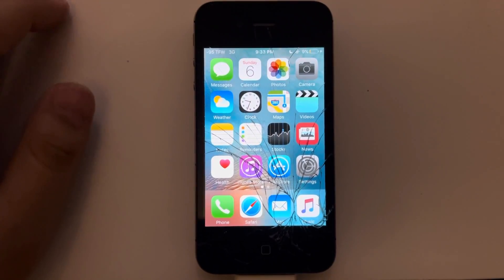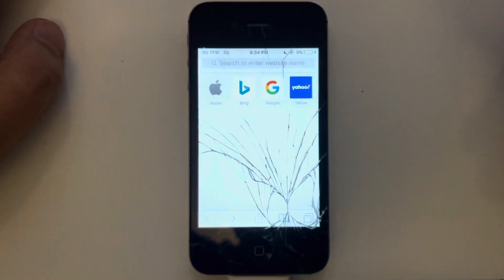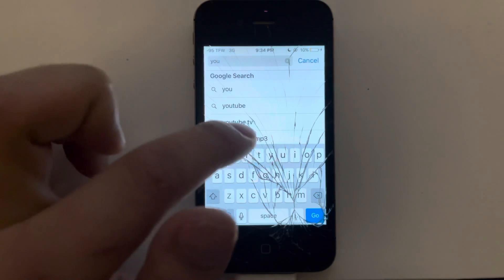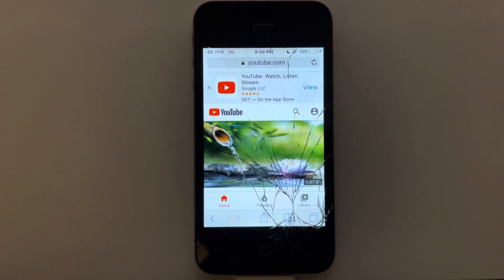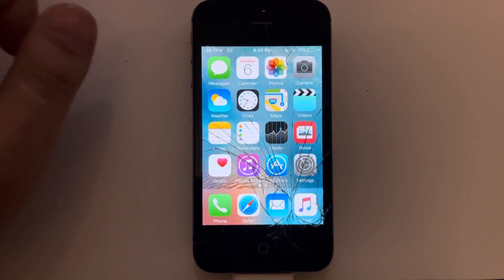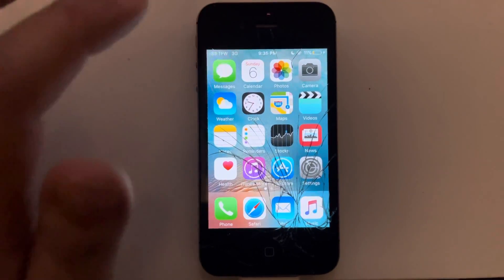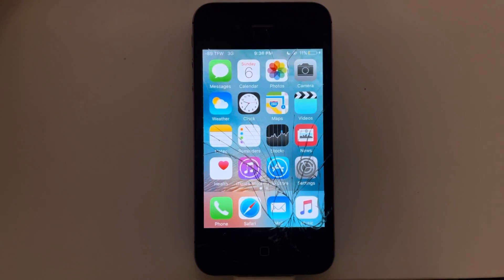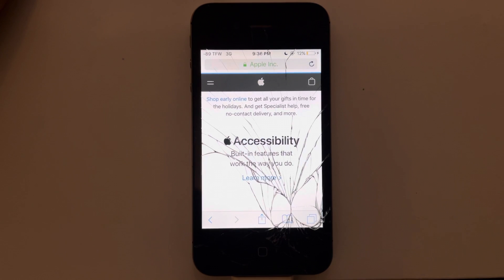iPhone 4S Late 2020: Useable For Little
A quick video on how the iPhone 4S is holding up in late 2020. Could you use it as your daily smartphone? Check this short video to find out.

DAILY UPLOADS NOW THROUGH THE END OF 2020!